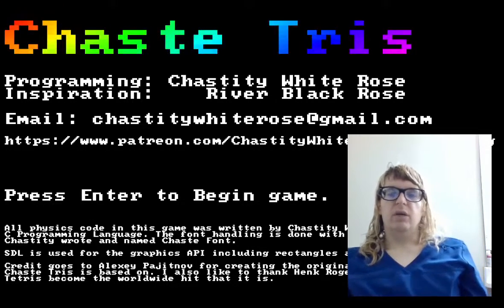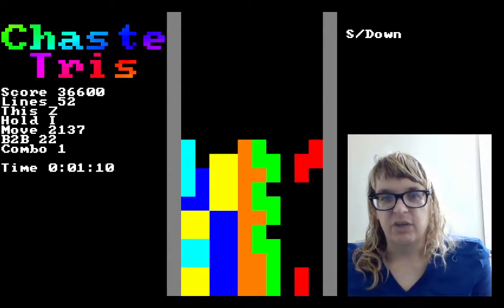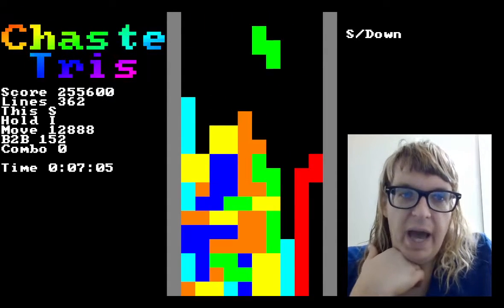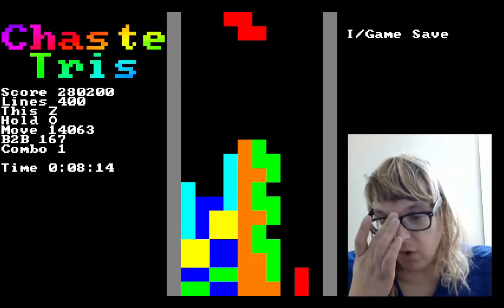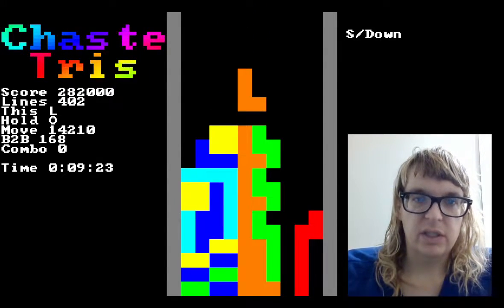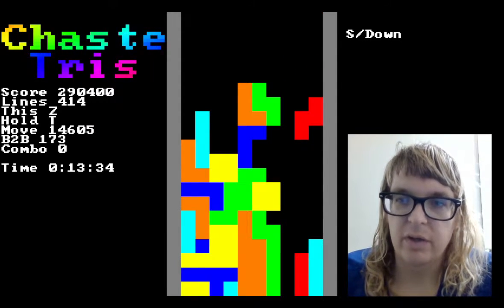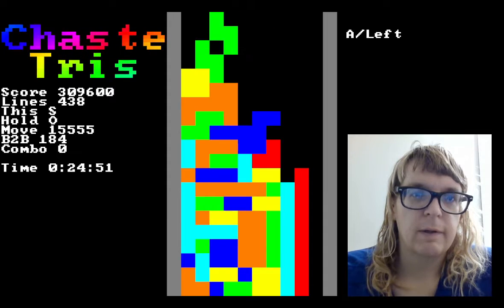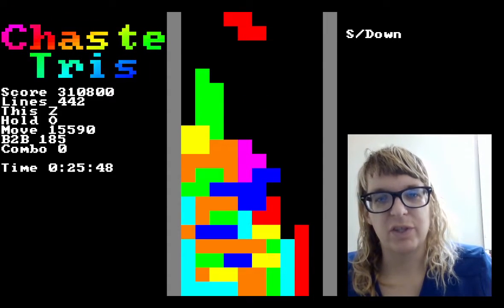Tetris and Chill 1: Relaxing games, free will illusion and veganism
I had one viewer, SugarsHyper, commenting during this stream, so I answered their questions while playing my own game, Chaste Tris.

I'm thinking of starting a series of twitch streams where I play Tetris to relax and also respond to chat messages.